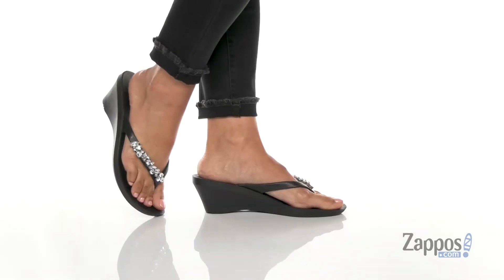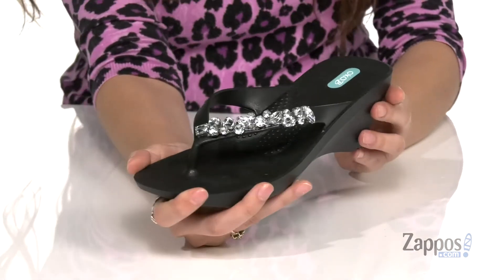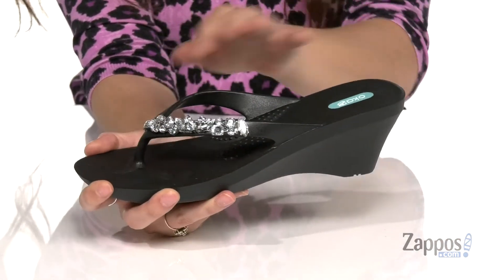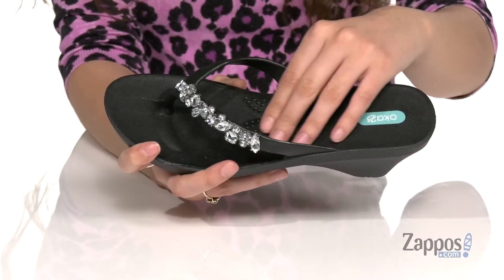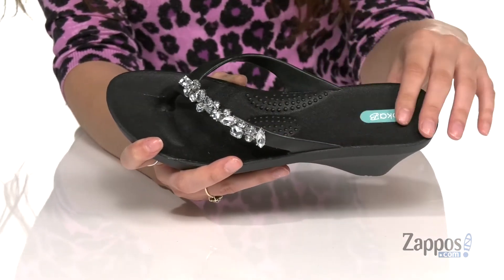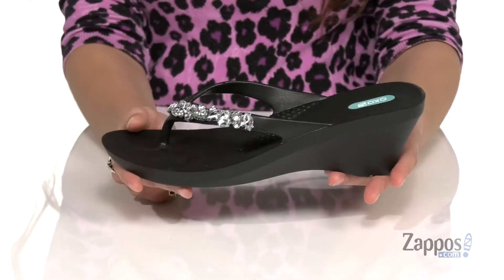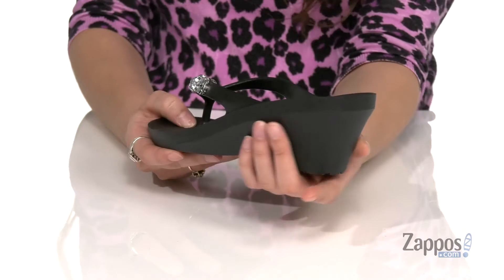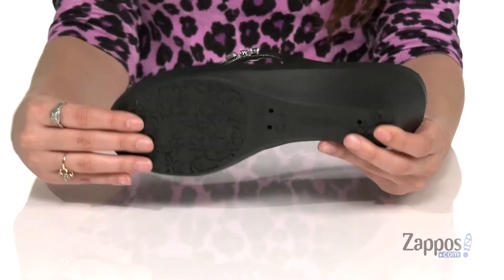Oka-B Alexa SKU: 9435321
Oka-B Footwear Size Chart
Put the finishing touches on your style with the synthetic Oka-B&trade; Alexa wedge sandals.
Faceted rhinestones at the vamp.
Thong style with rolled toe post.
Synthetic lining and footbed.
Synthetic wedge and outsole.
Made in the USA.

Product measurements were taken using size ML (Women's 8.5-9.5), width M. Please note that measurements may vary by size.